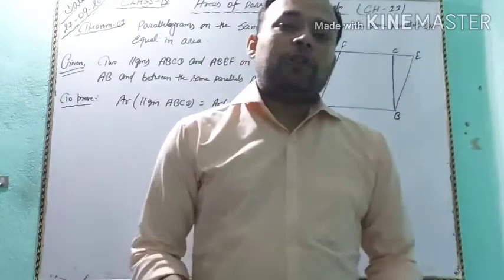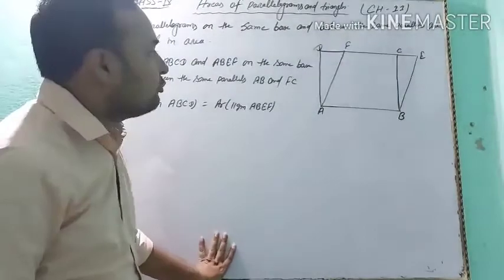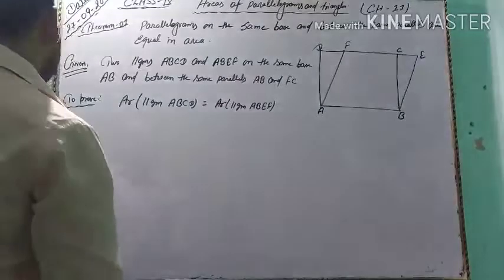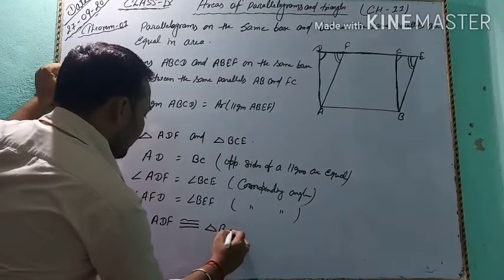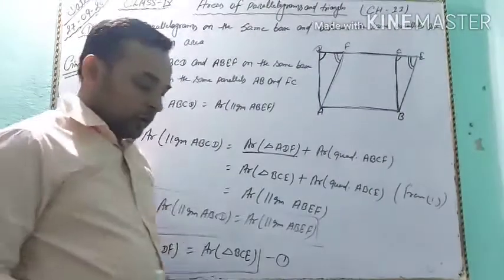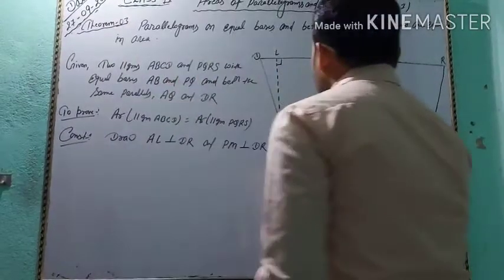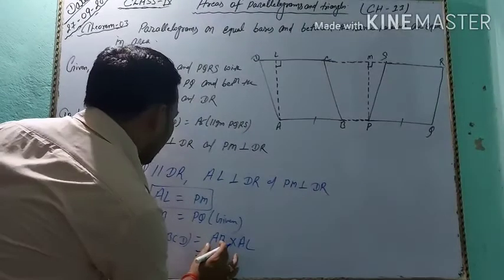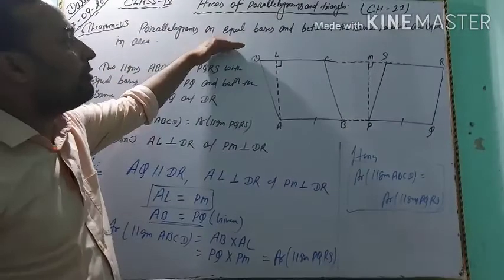Area of parallelograms and triangles, CLASS-IX, CH-11,PART-01